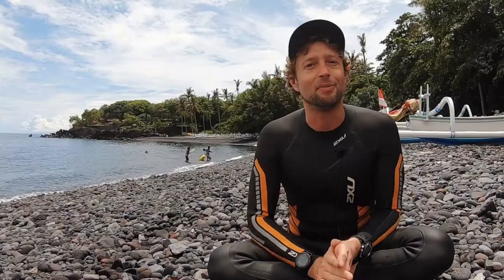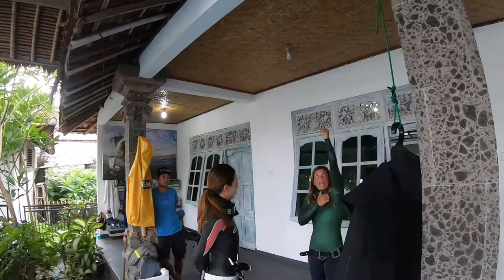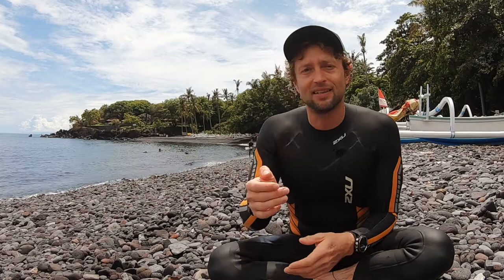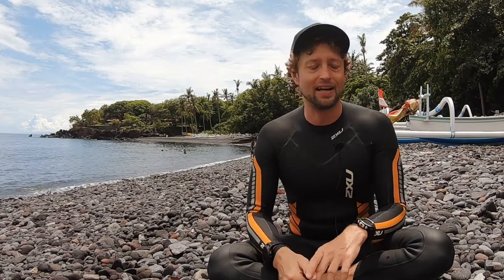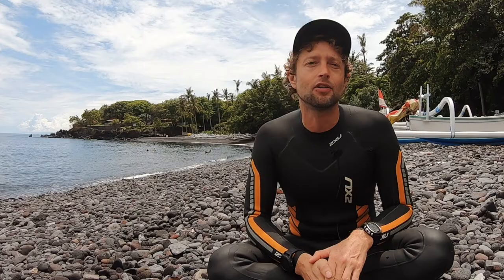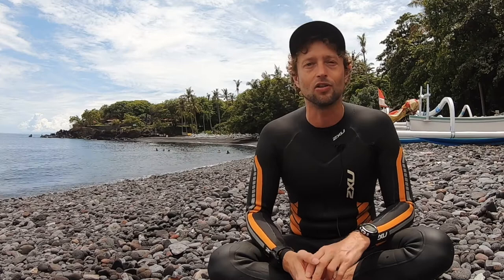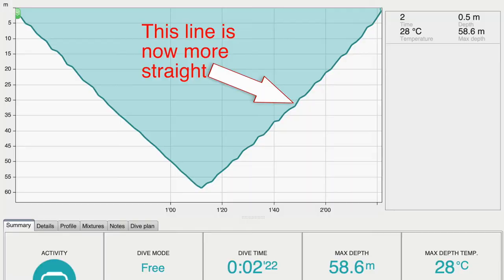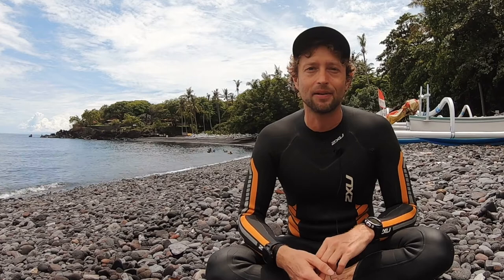Freediving to 70 meters in 80 days - Day 57 & 58 - Fine Tuning my free fall and weights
Yesterday was about relaxing. Today was about fine tuning my free fall and weight.

Those two things combined made me way more relaxed when going to 60 meters and saved me 10 seconds of total dive time.

Check out this video to find out why.

This was my 4th day of coaching with Apnea Bali, it it totally paying off, big time